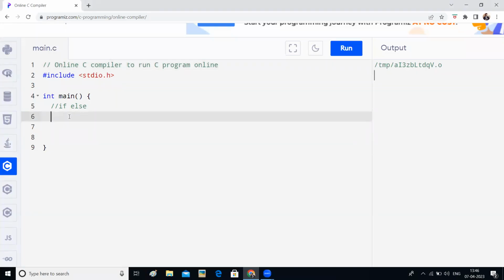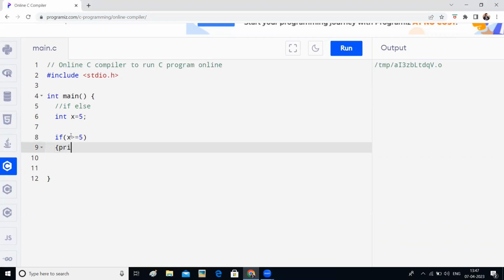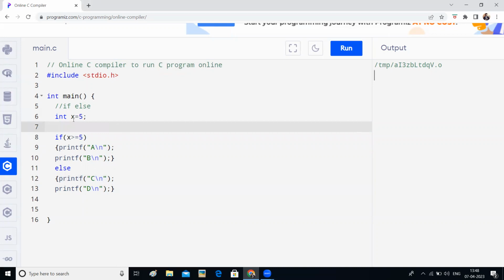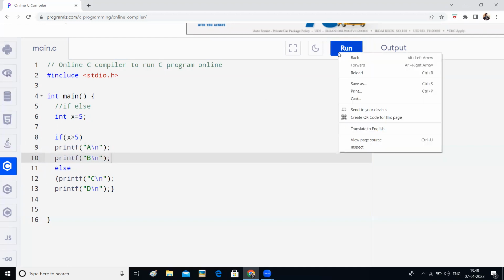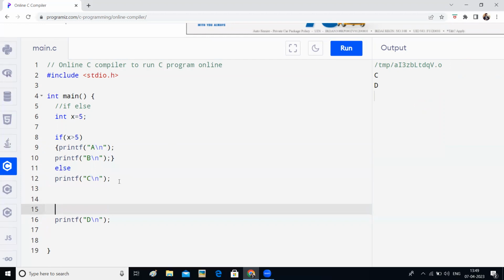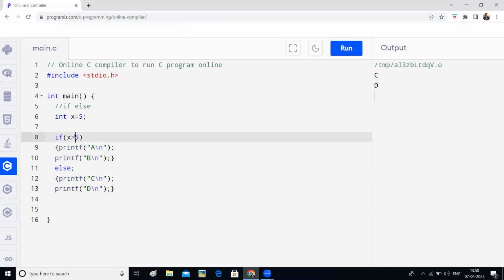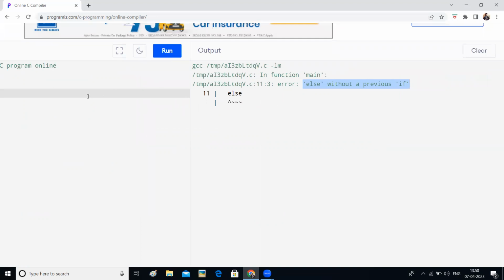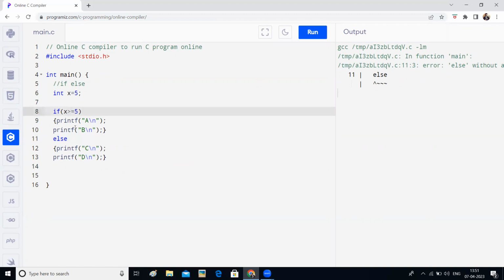Lecture 19||If else Statements||C programming Tutorials||Complete Playlist||Placements